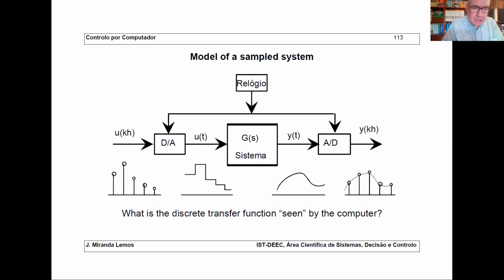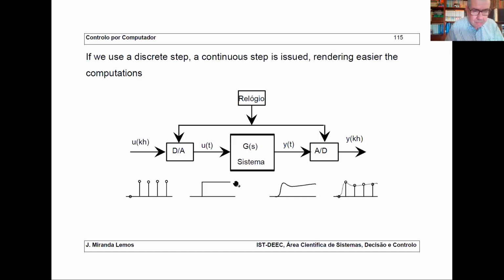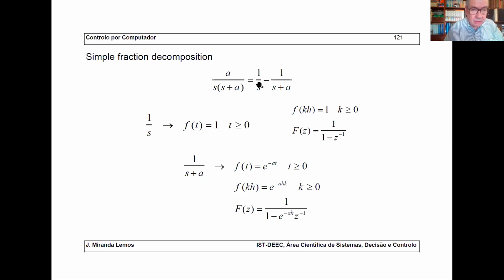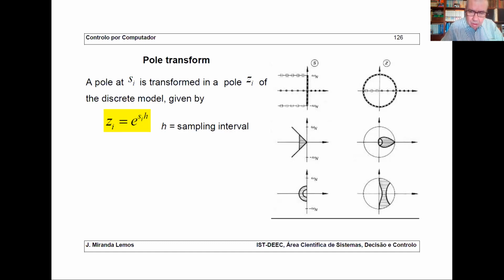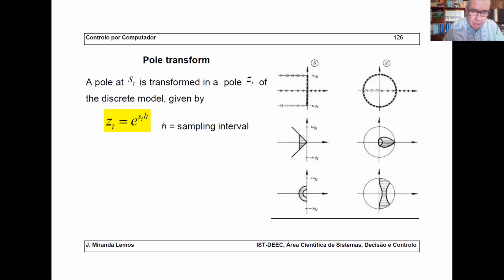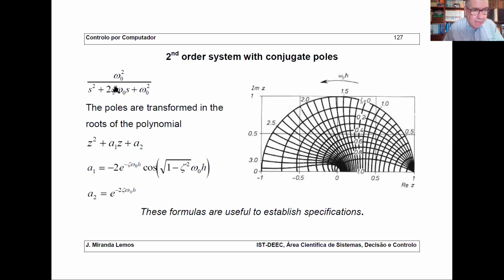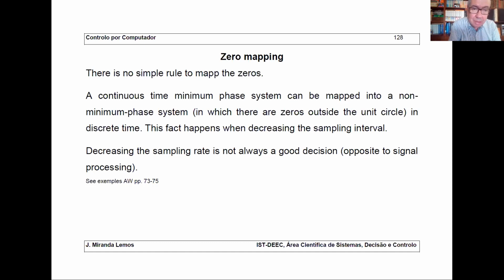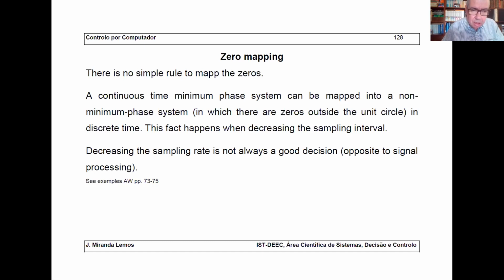Computer Control - Lecture 6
How to compute the digital transfer function of a continuous time system described with a transfer function, and sampled with zero-order-hold D/A and A/D.